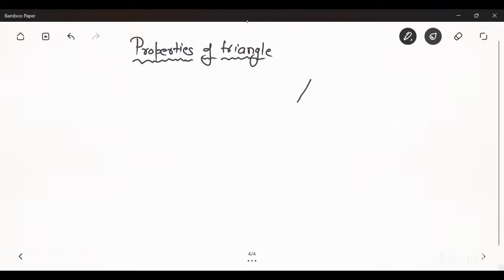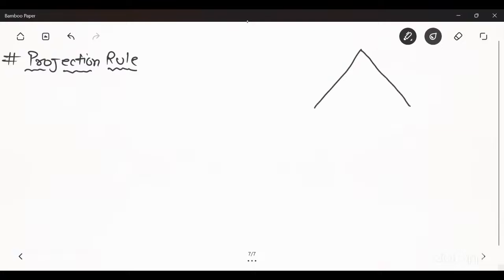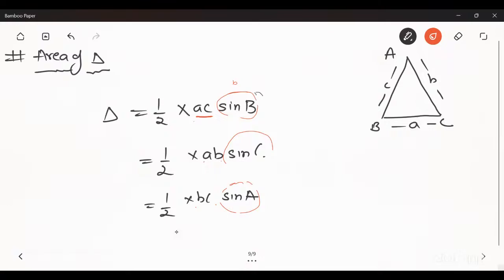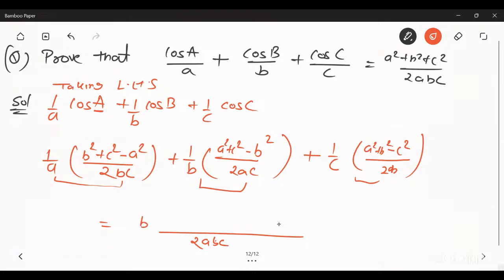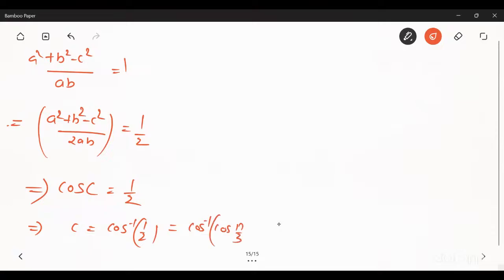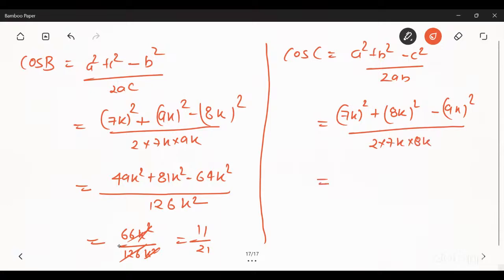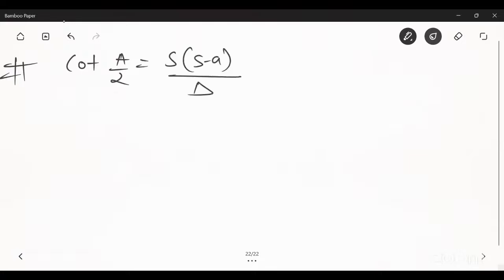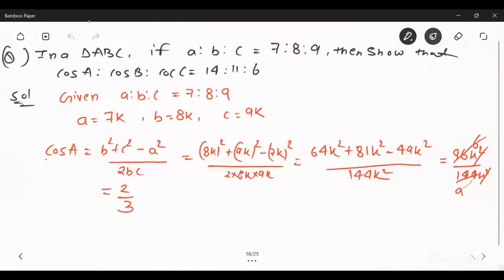JET IIT JEE-NEET- PROPERTIES OF TRIANGLE